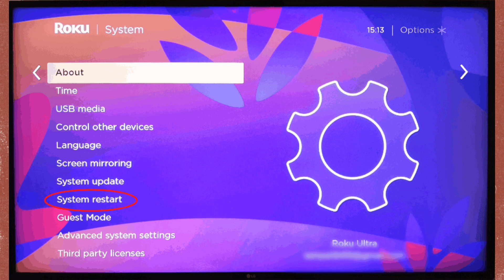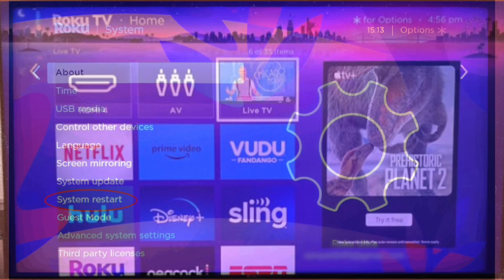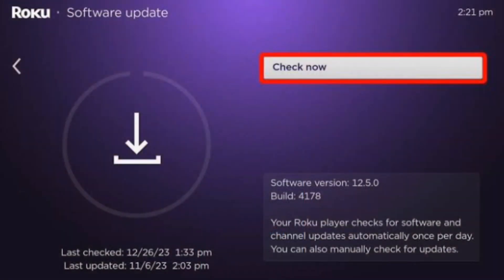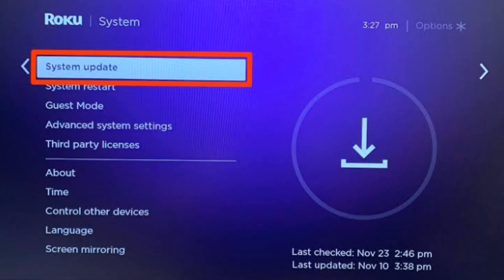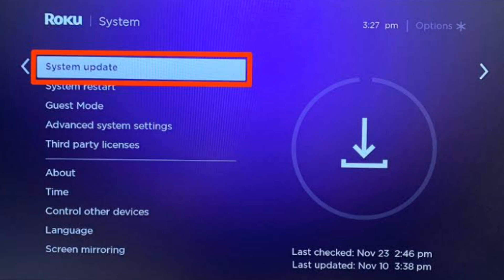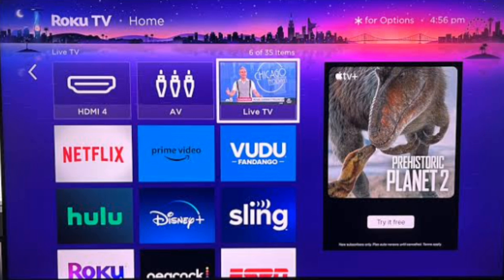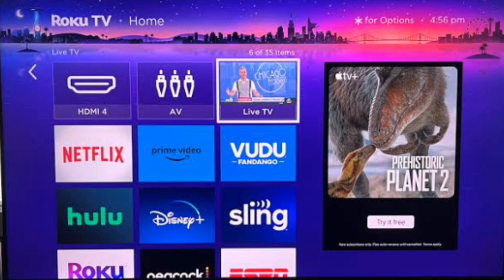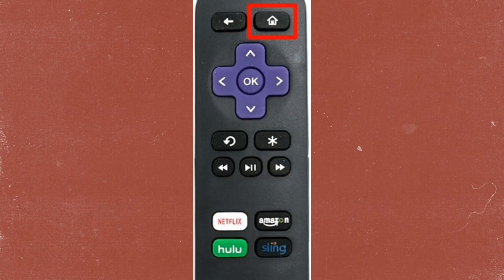How To Fix The Chosen App Not Working On Roku (2025)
If you are looking for a video about How To Fix The Chosen App Not Working On Roku here it is